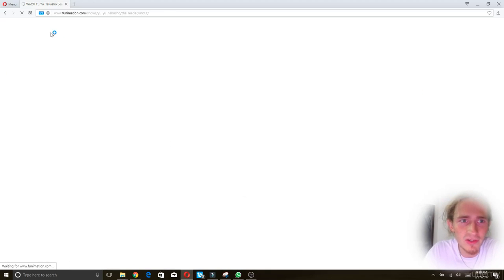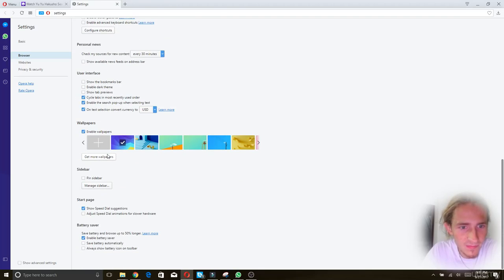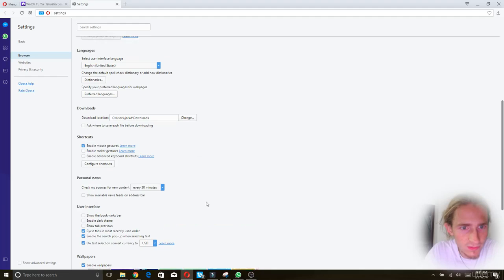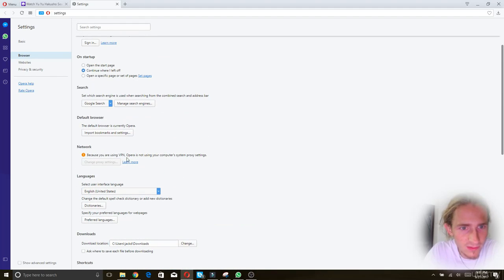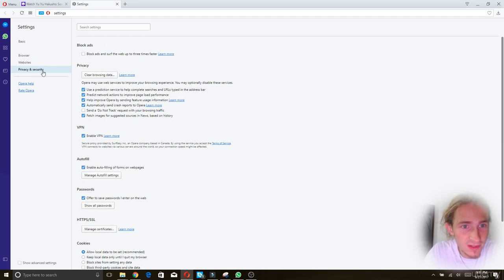Jack_s Ebay Dropshipping Ep 44 :How to Use a Simple Proxy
dropshipping
what dropshipping
dropshipping suppliers
amazon dropshipping
dropshipping amazon
dropshipping on amazon
arbiship
dropshipping business
dropshipping shopify
dropshipping with shopify
shopify dropshipping
aliexpress dropshipping
dropshipping aliexpress
dropshipping companies
dropshipping on ebay
ebay dropshipping
dropshipping wholesalers
cjdropshipping
cj dropshipping
us dropshippers
dropshipping definition
best dropshipping products
is dropshipping
how to start dropshipping
dropshipping reddit
reddit dropshipping
dropshipping websites
how to start a dropshipping business
alidropshipping
dropshipping products
oberlo products
how does dropshipping work
dropship clothes
alibaba dropshipping
dropshipping store
dropship direct
oberlo 101
doba dropshipping
best items to dropship
define dropshipping
dropshipping ebay
dropshipping on ebay
ebay dropshipping